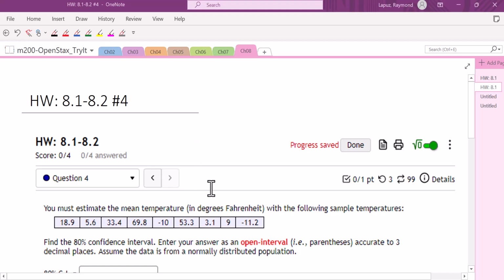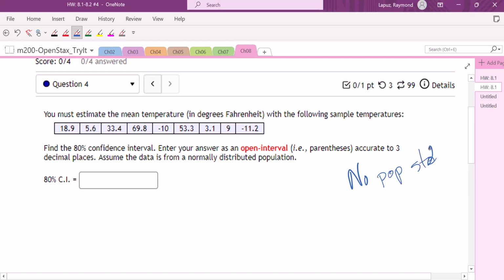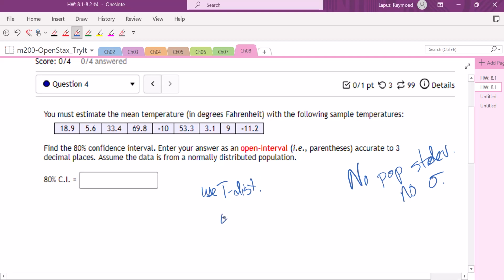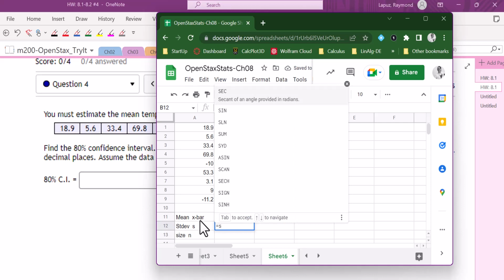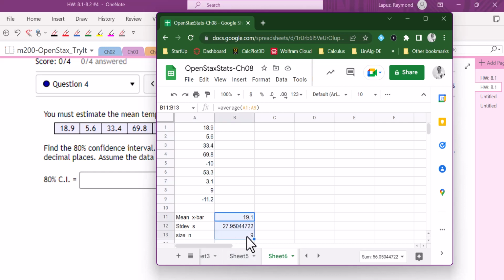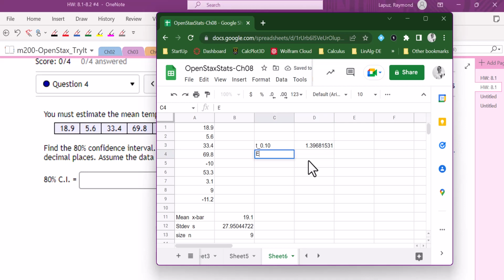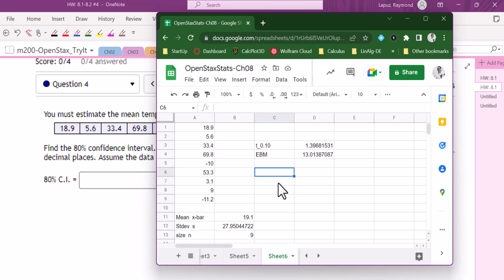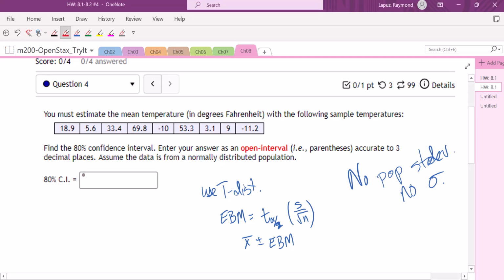m200 HWH 8 1 2 4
Math200 Statistics
Homework Help 8.1-8.2 Problem 4
OpenStax and MyOpenMath
Ray Lapuz
Cañada College